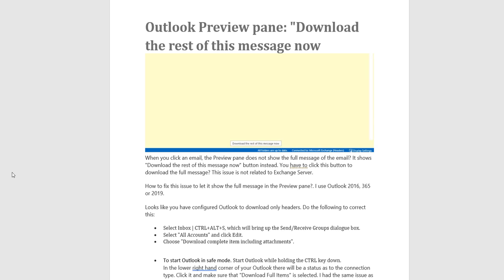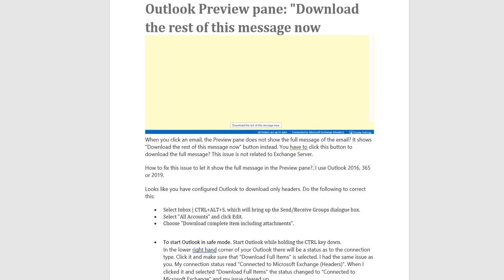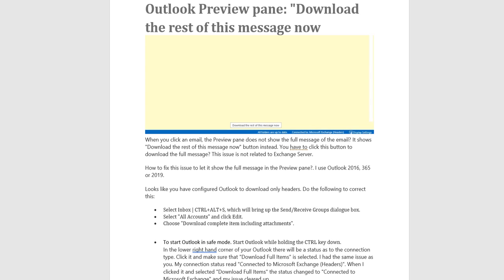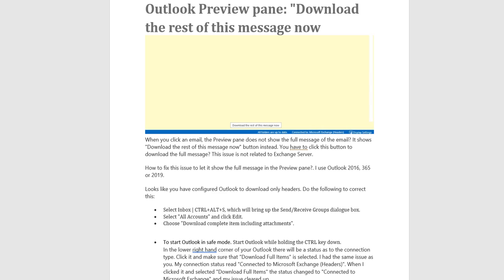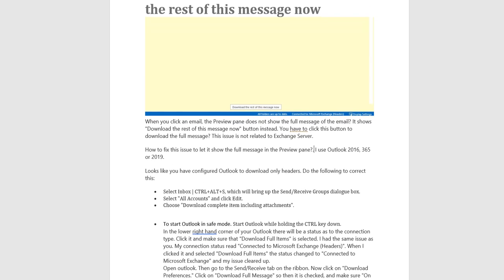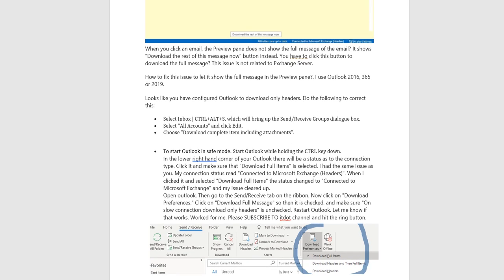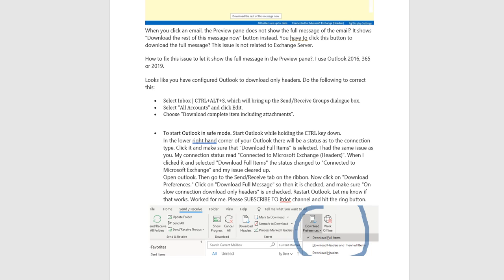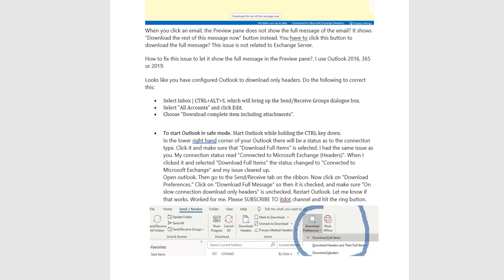Microsoft Outlook is showing me download the rest of the message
Outlook Preview pane Download the rest of this message now ?
This video will help you resolve your problem.
If not.
Please comment and i will answer.